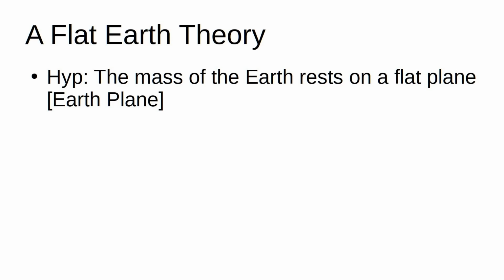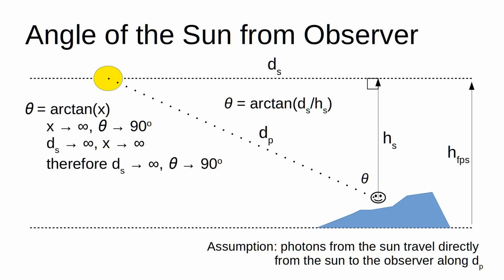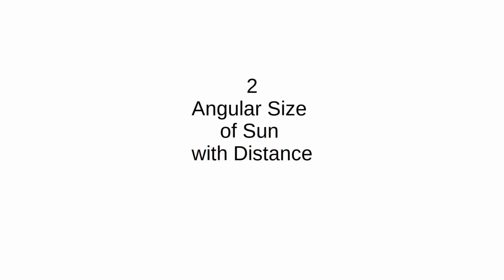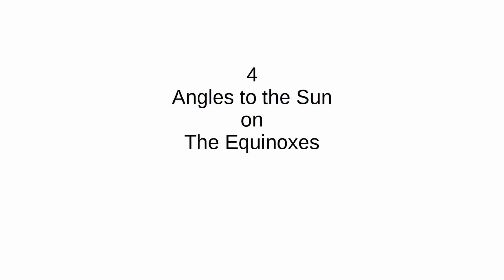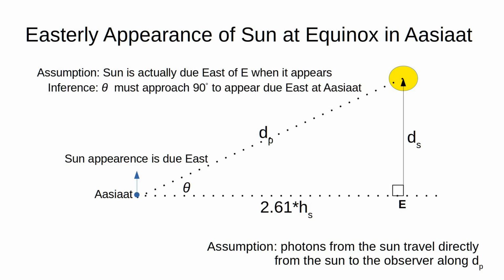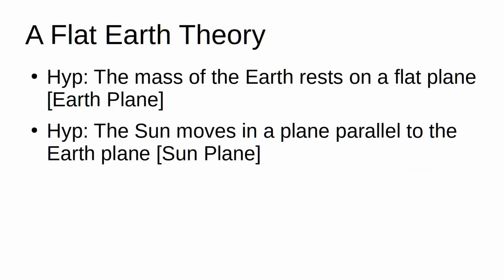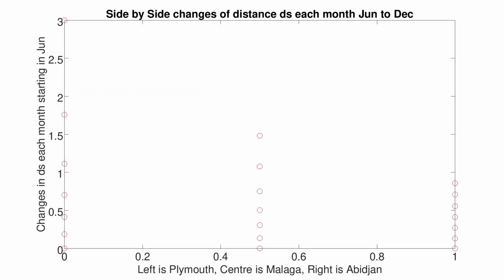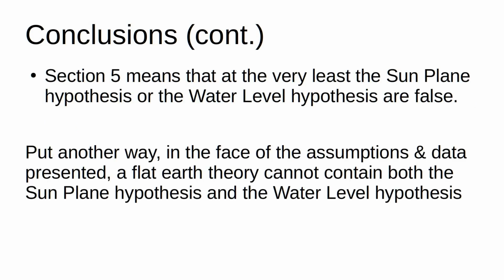The Movement of the Sun in a Flat Earth Theory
This video describes [in what I would call a retro OU style] my investigations of the movement of the sun in a flat earth theory. I use GNU Octave [a FOSS alternative to MatLab] to generate data and graphs that show the relationships between this flat earth sun and the observations of that sun that someone would make in the real world.

Relevant comments, questions and corrections are welcome